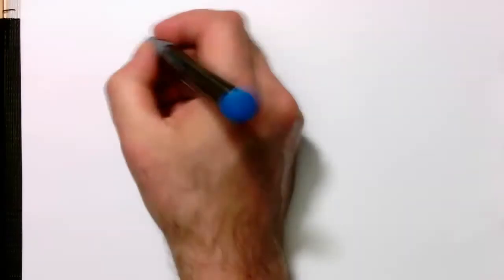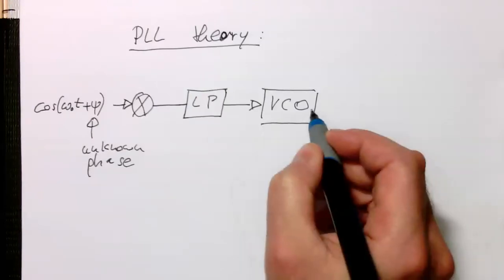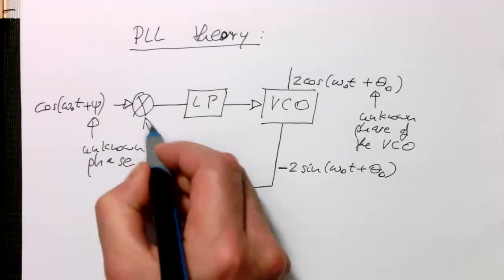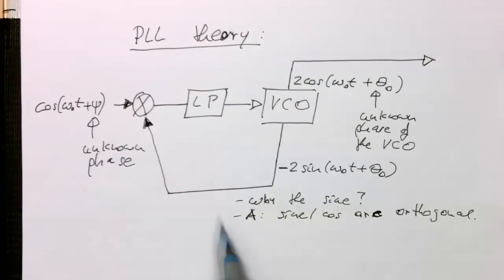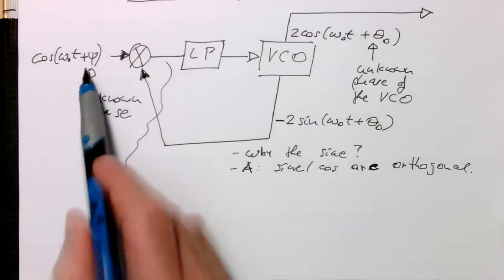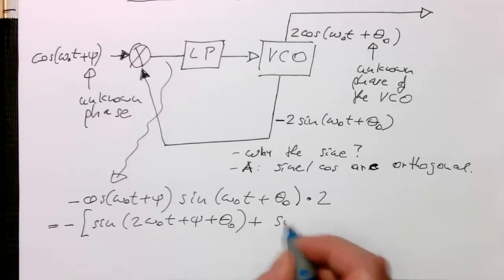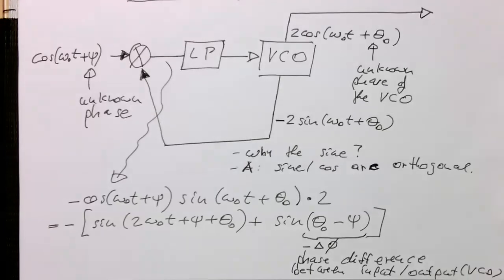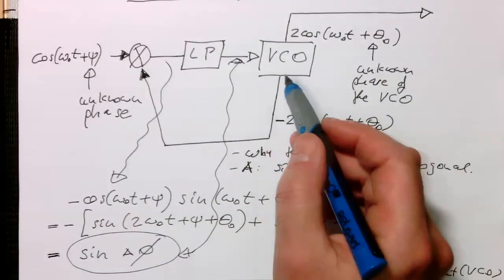Carrirer recovery: PLL theory (0003)